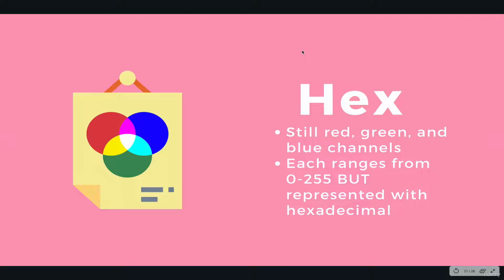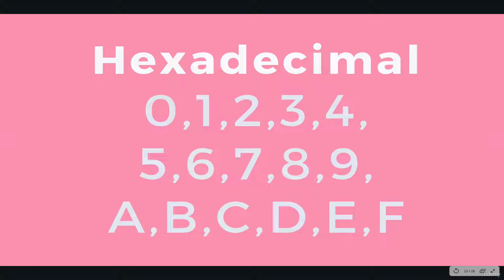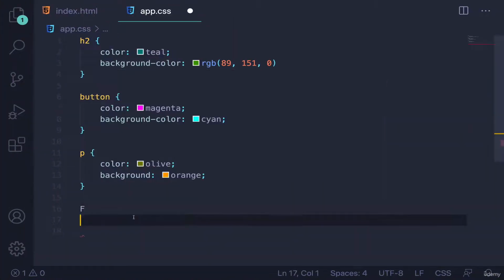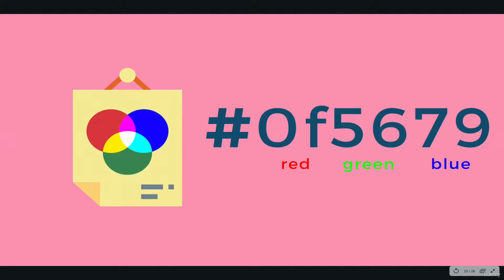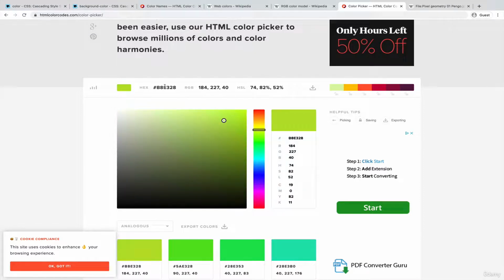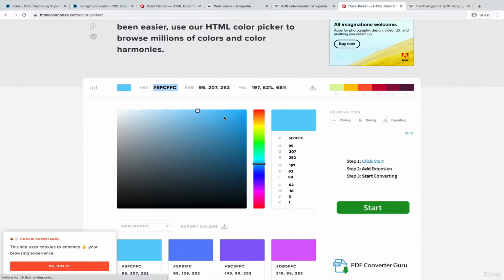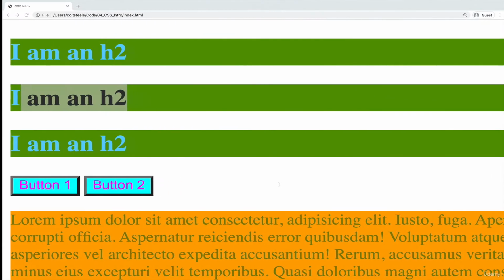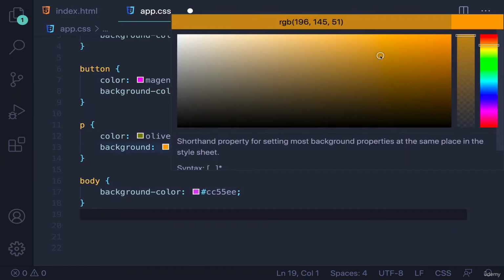CSS Tutorial For Beginners Colors Systems Hexadecimal